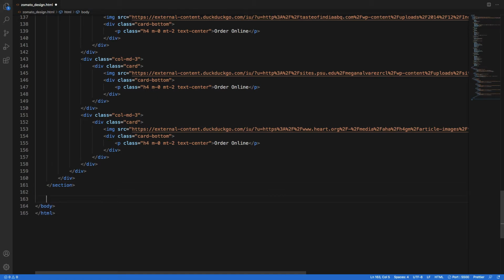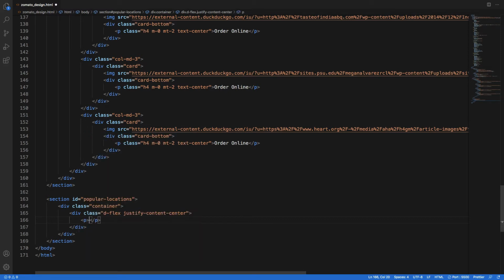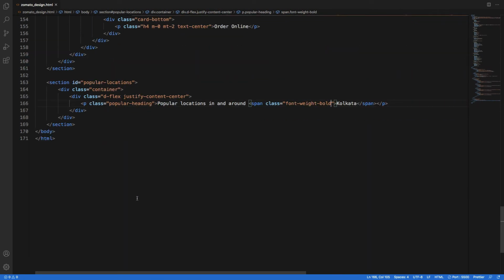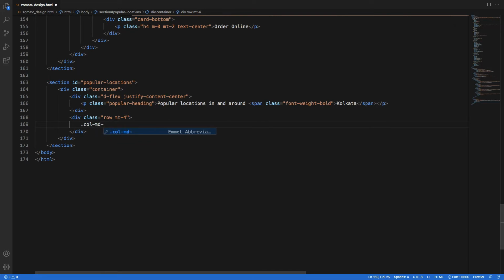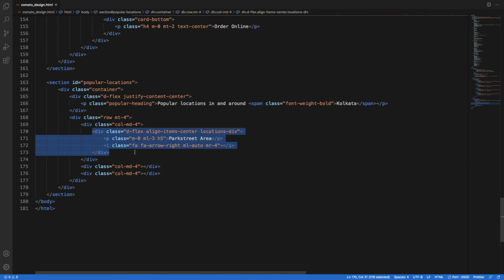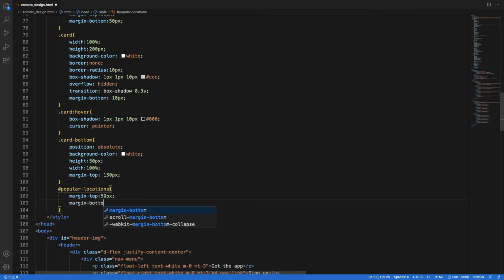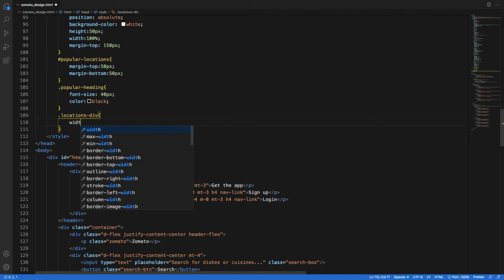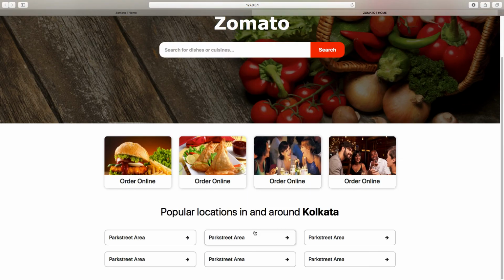Zomato UI Clone using HTML, CSS and Bootstrap - Part 3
Hello guys, In this video i will be cloning the Zomato homepage UI using html, css and bootstrap. This video is in continuation to the Part - 2 whwre we made the features section.